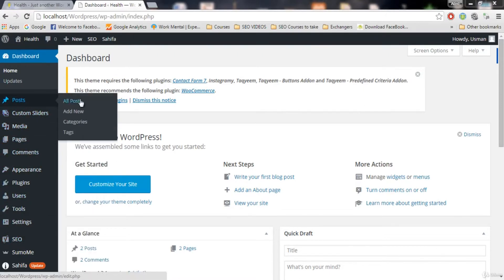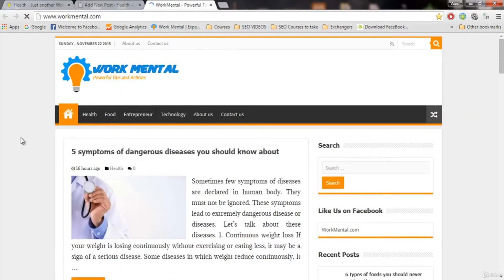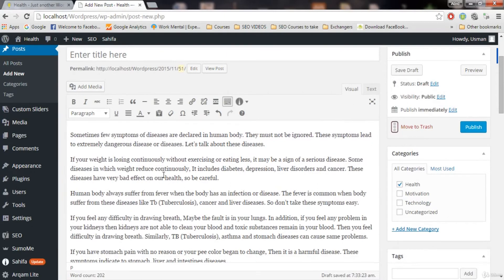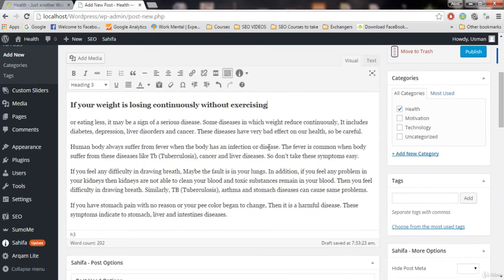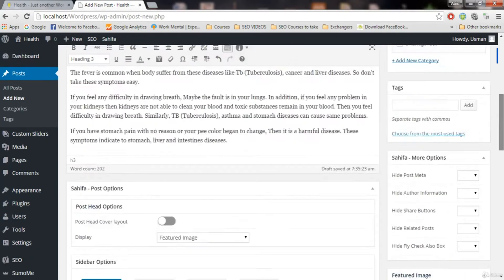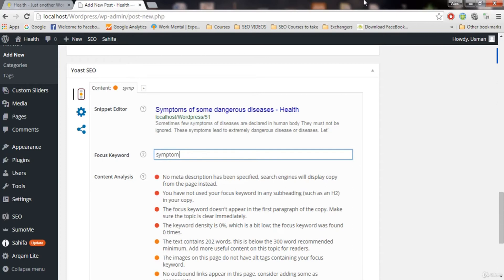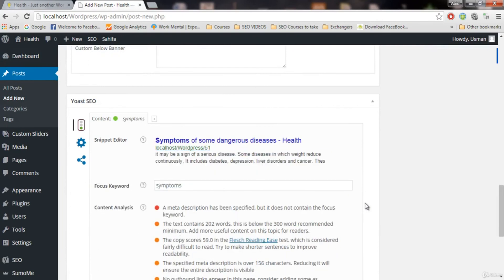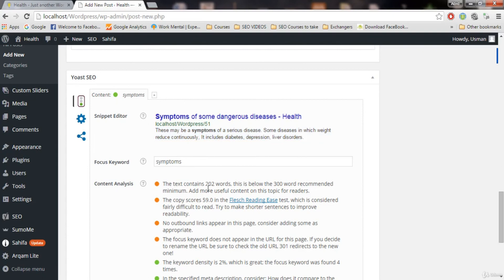21. Optimizing WordPress posts for SEO part 1 | Graphics Expert